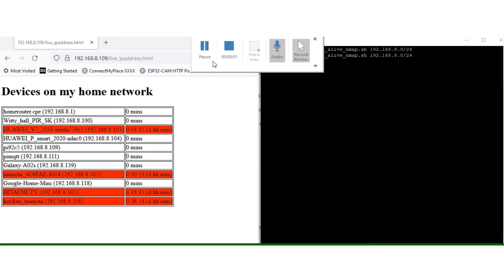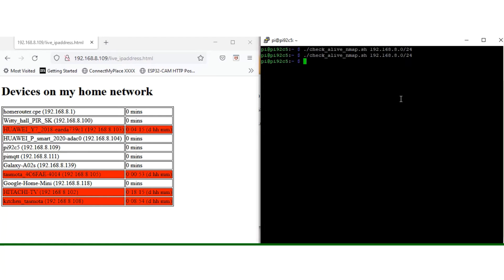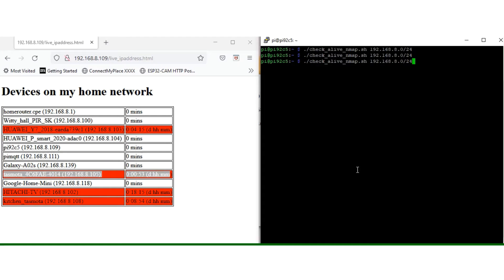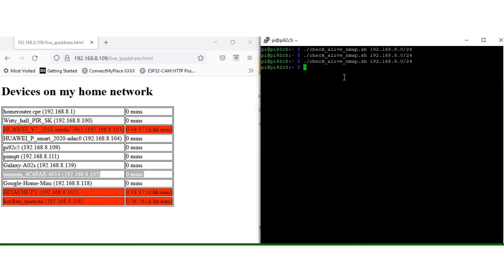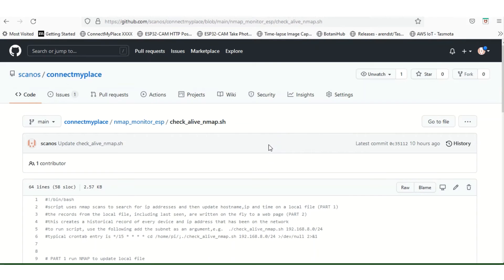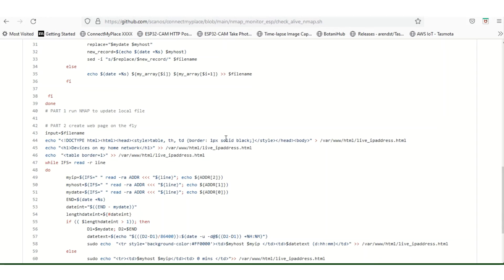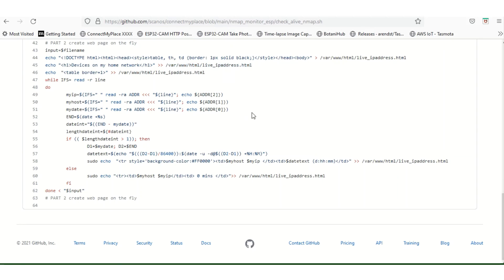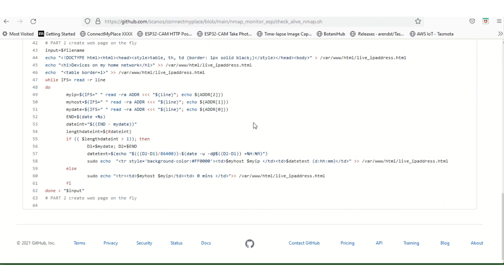Find out which devices are connected to your network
It's prudent to know which devices are connected to your LAN and what their uptime is. Maybe, you want advanced warning if a key server is down if your solar powered IOT devices has enough juice to transmit  temperature,say. I wrote this simple bash script to do exactly that. It uses nmap scans to search for ip addresses and then update hostname,ip and time on a local file (PART 1)
The records from the local file, including last seen, are written on the fly to a web page (PART 2). This creates a historical record of every device and ip address that has been on the network. To run the script you need CLI admin access on your Linux device, in my case a Raspberry Pi. I use the script as follows, adding the subnet as an argument,e.g.  ./check_alive_nmap.sh 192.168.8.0/24
You can also cron it, a typical crontab entry is */15 * * * * cd /home/pi/;./check_alive_nmap.sh 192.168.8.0/24
You can download the code from my git - the script is in the directory nmap_monitor_esp
NOTE, that this is a simple powerful tool and YOU CANNOT USE WITHOUT THE EXPRESS PERMISSION OF THE NETWORK OWNER. That said, I hope you find it useful.